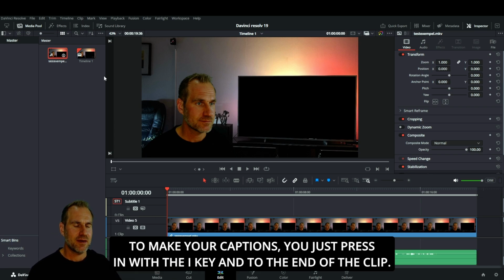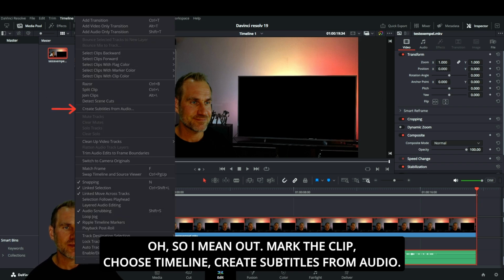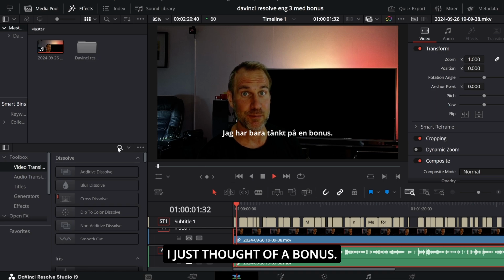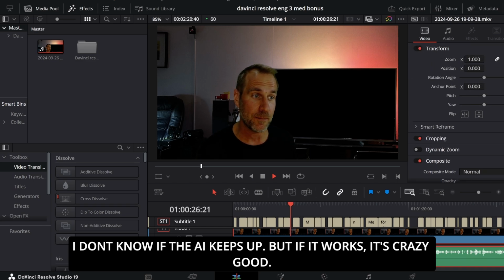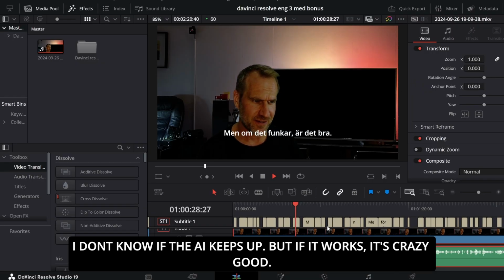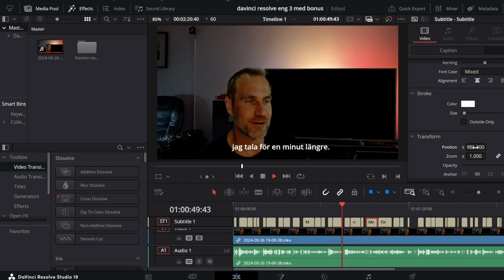add AUTOMATIC SWEDISH !! SUBTITLES in Davinci Resolve Studio Tutorial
In this Davinci Resolve tutorial I show you how to automatically add subtitles to your videos in different languages
👉FREE Davinci
** Important **